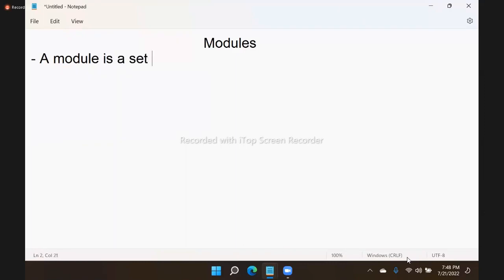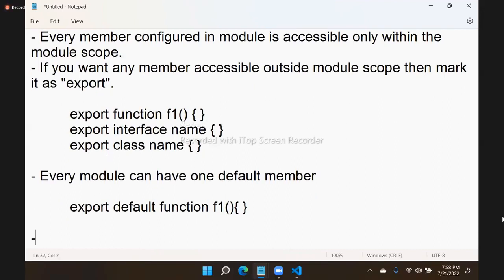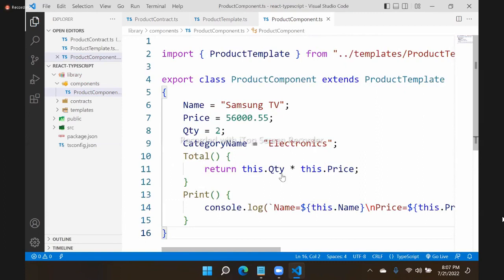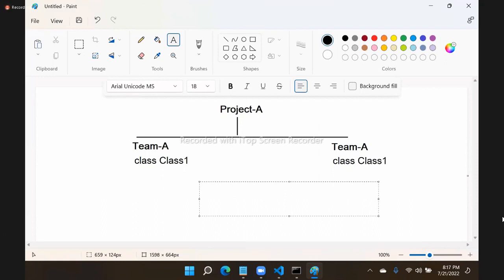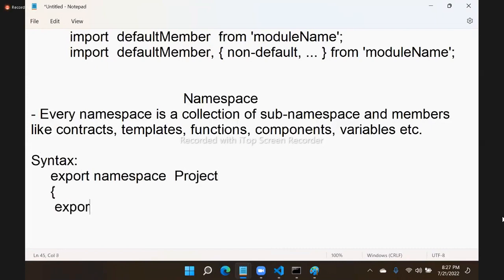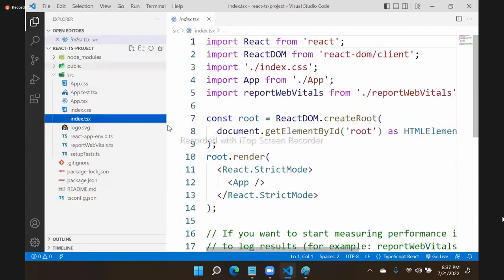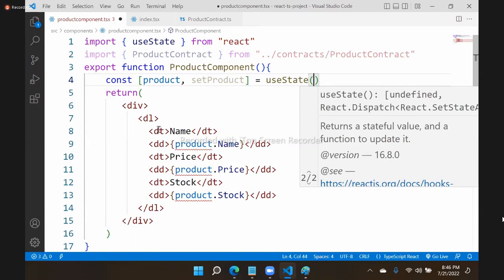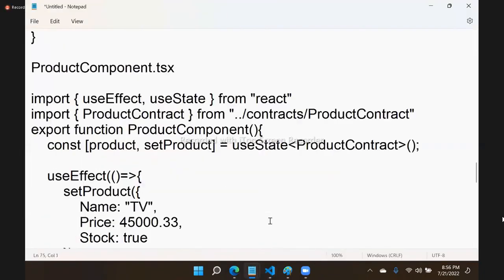29 43 Day 39 React JS